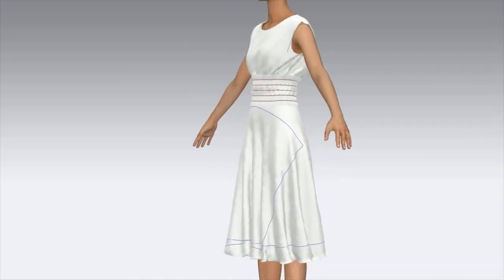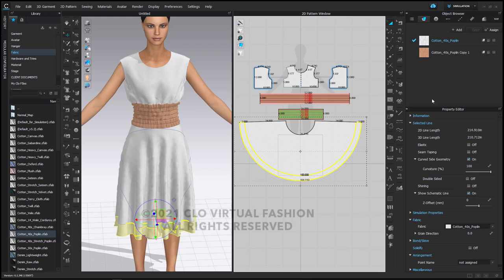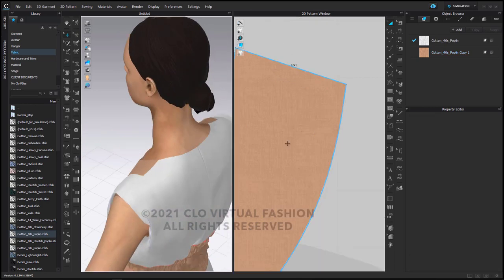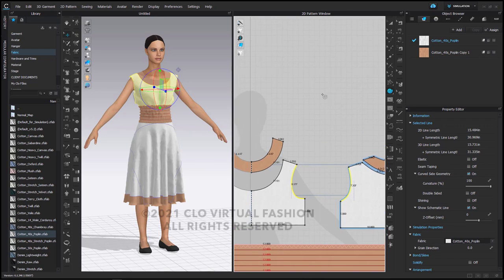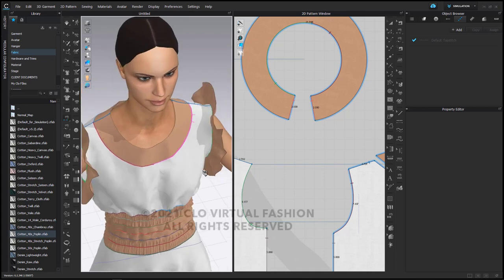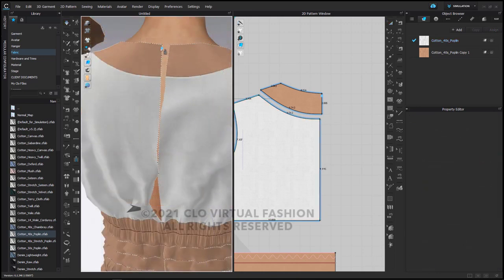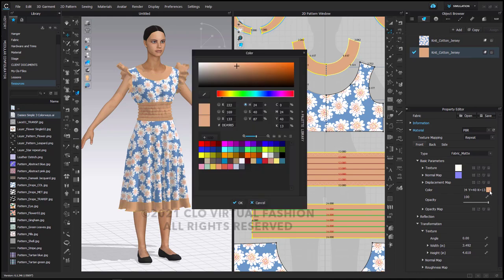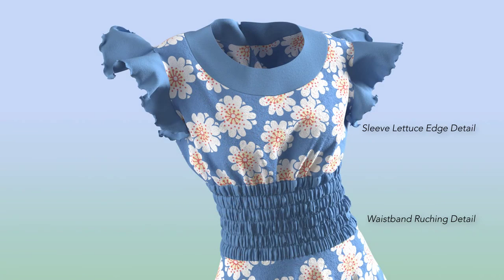กางเกงอกกกำลังกาย